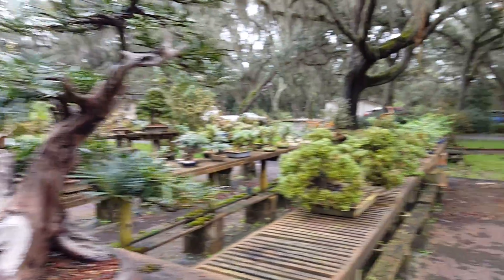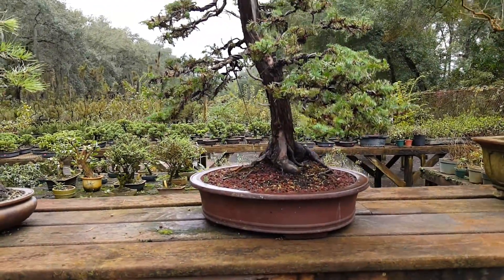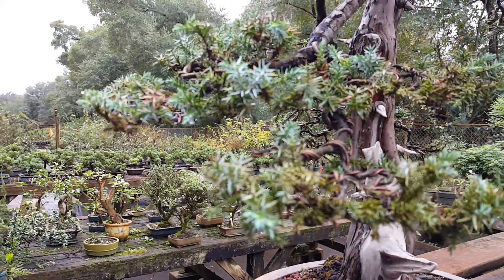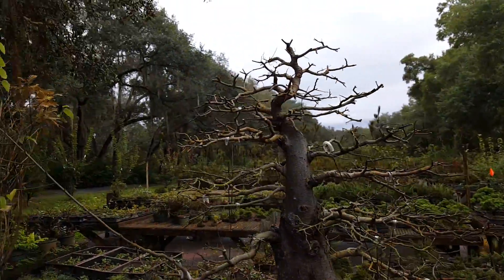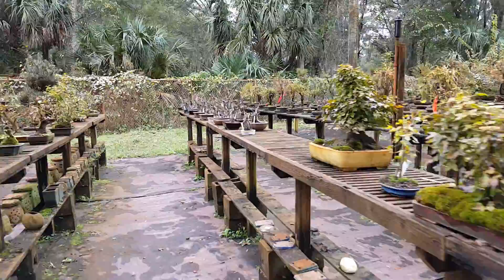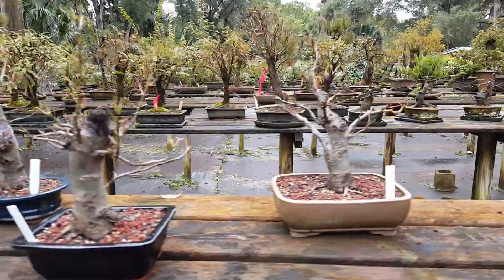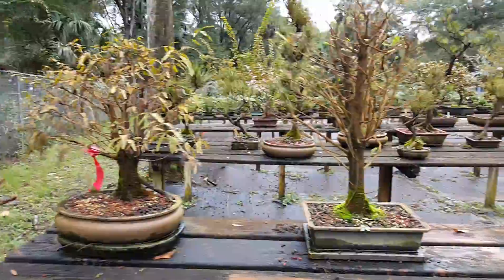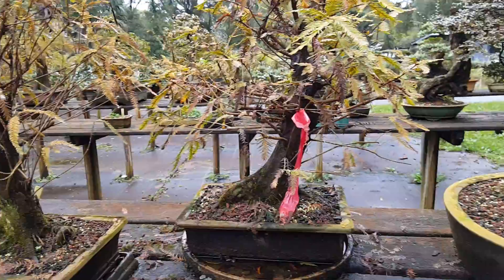A quick view of Schleys bonsai Nursery 12 18 2015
Thanks for checking us out! We have a ton more things to talk about!

For as little as a dollar a month you can help us bring you more content as well as have the chance for bonus material and more contests in the future.

If you have any suggestions for future videos, let us know!